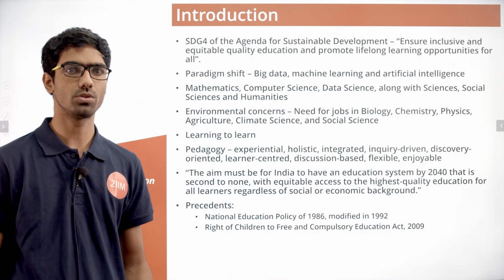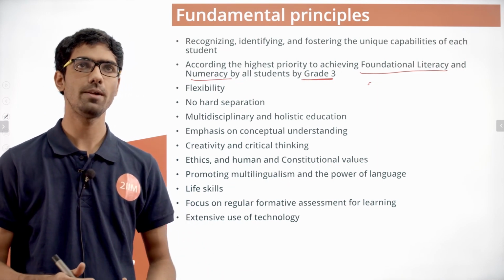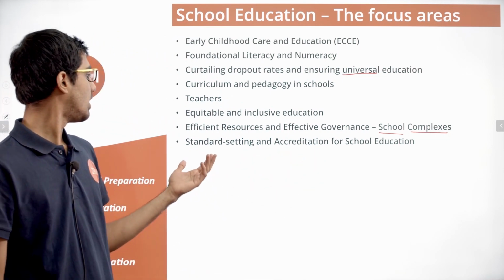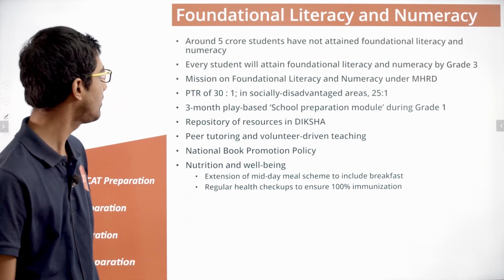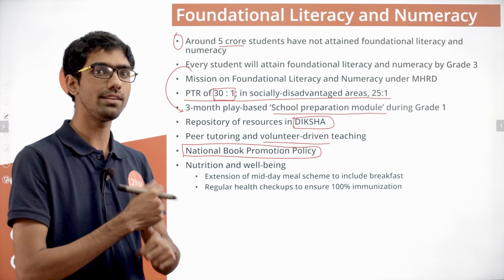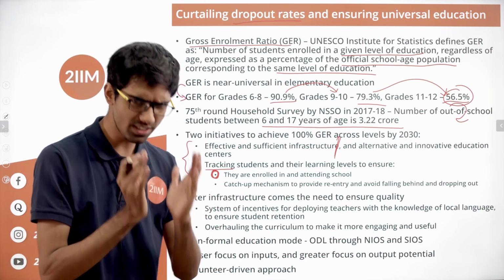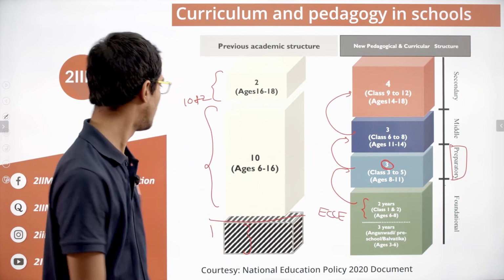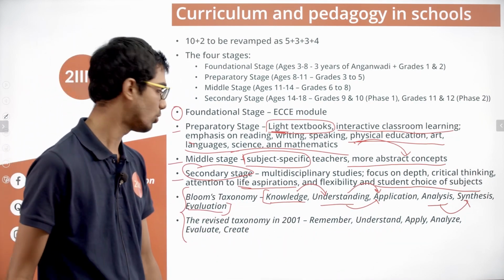National Education Policy - Part 1a | School Education | DeepDive S2 | Current Affairs | WAT GD PI